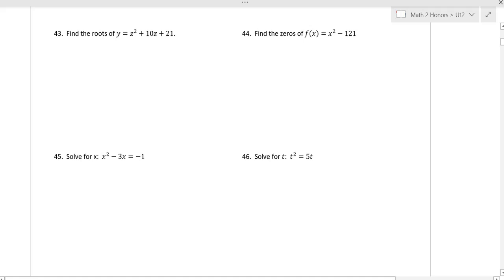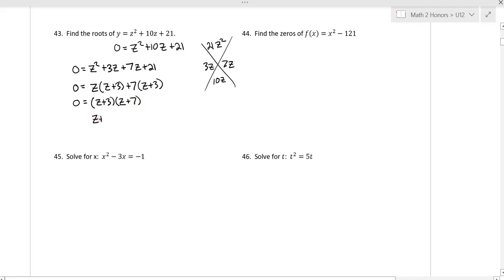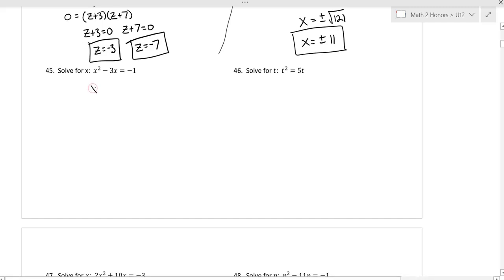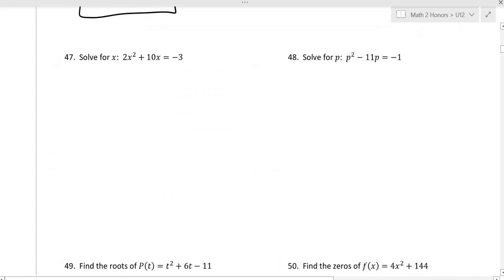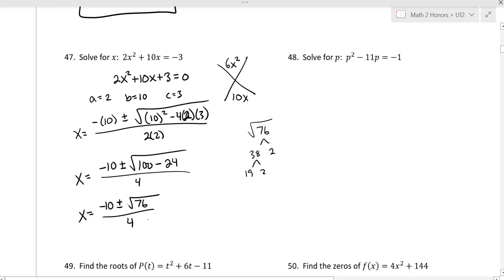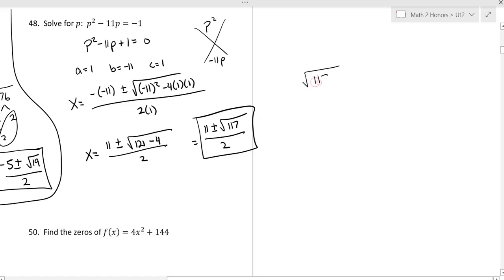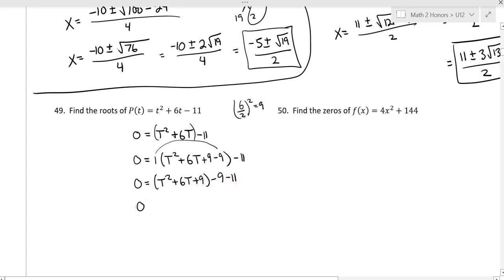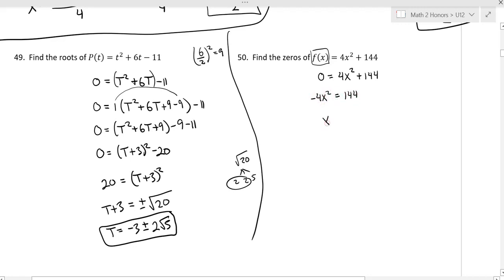13.8 Solving Quadratics #43-50